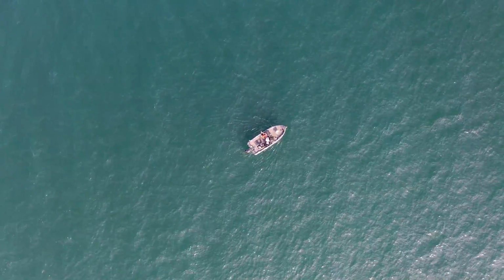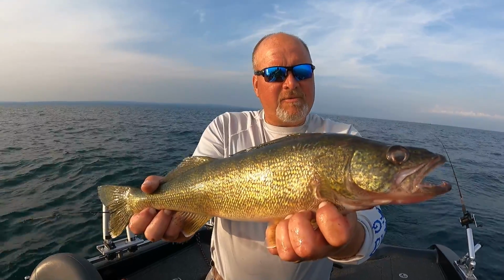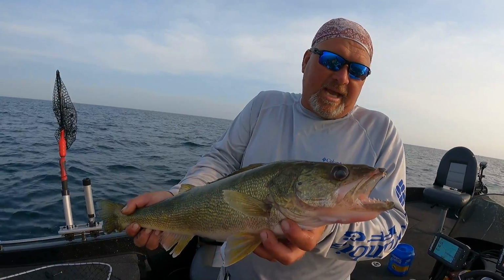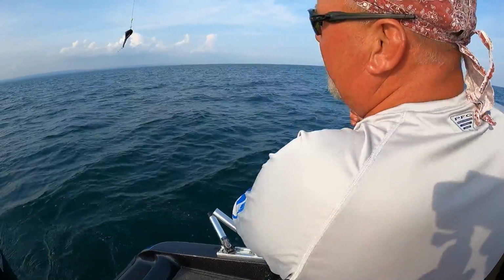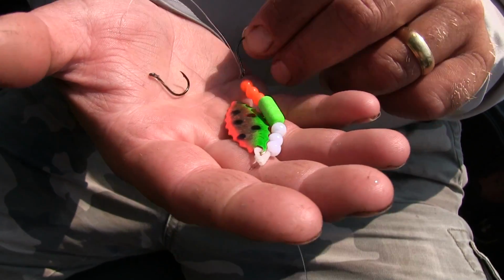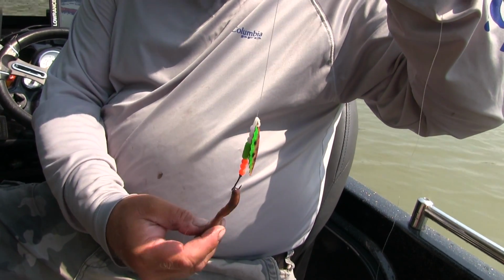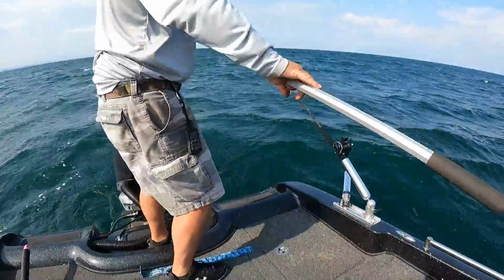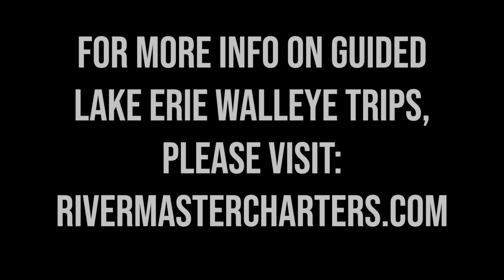Lake Erie Walleye Fishing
Lake Erie is a walleye factory. In this episode of Pautzke Outdoors we head out with guide Ted Kessler of Rivermaster Charters to see how to catch these great tasting fish in US & Canadian waters.

For more info on guided Niagara River trips with Rivermaster Charters please